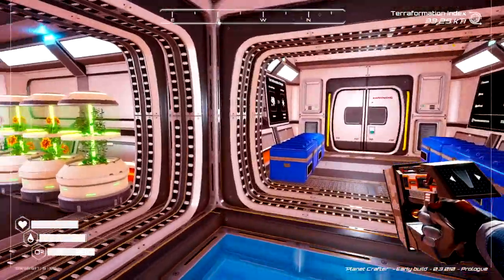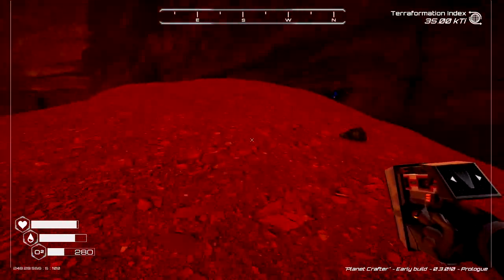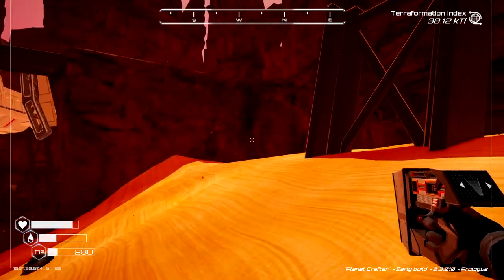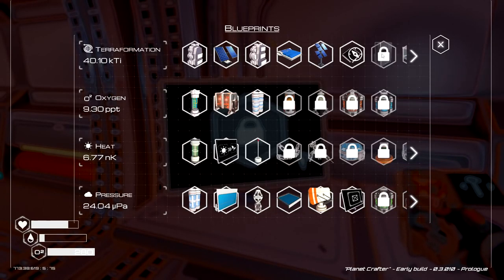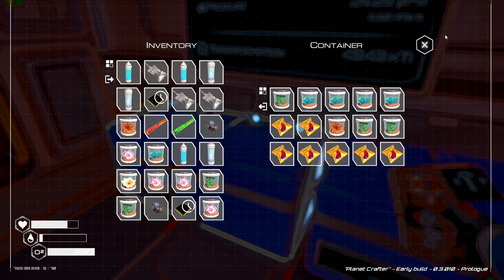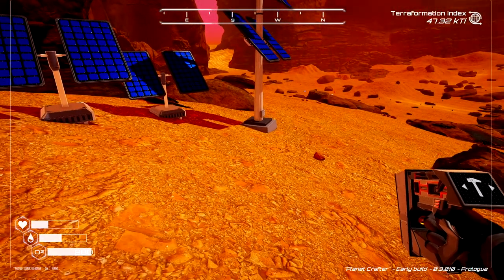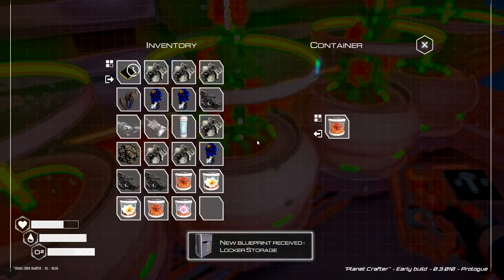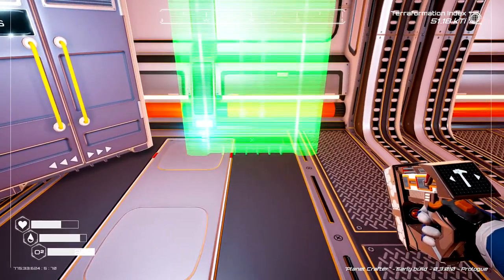Planet Crafter PROLOGUE. Playthrough game play. Episode 2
💥 Intro

💥End screen